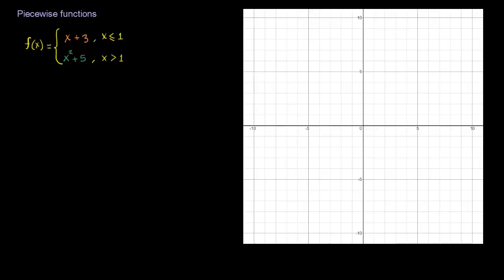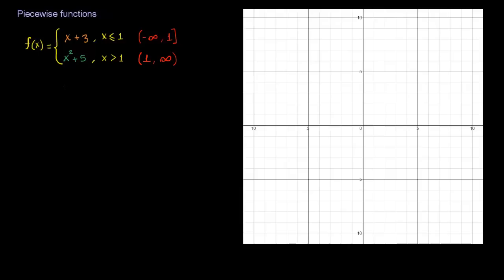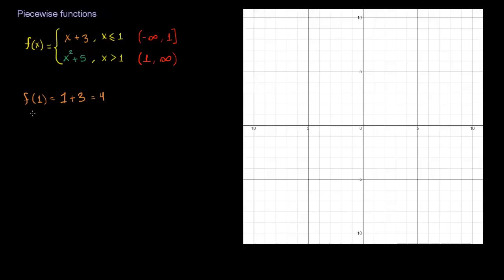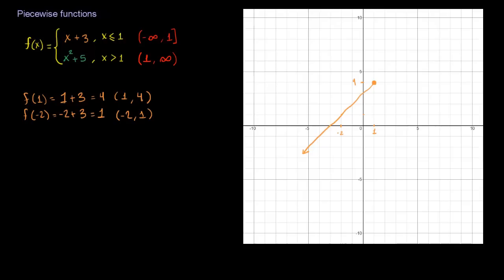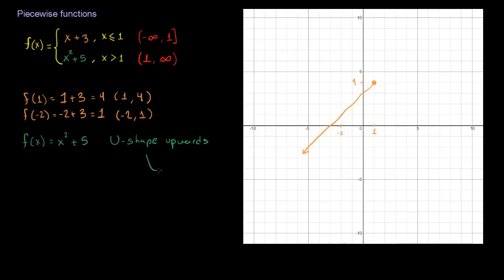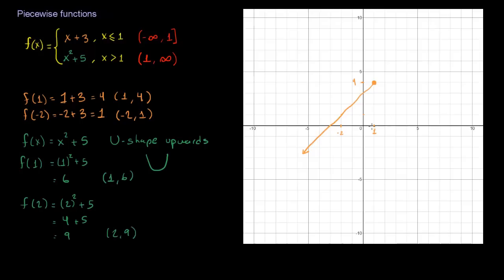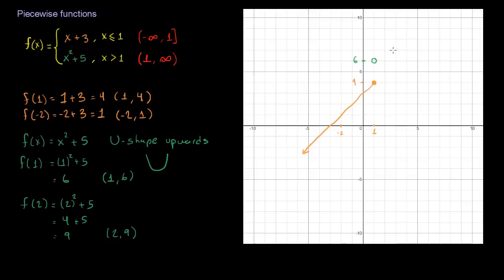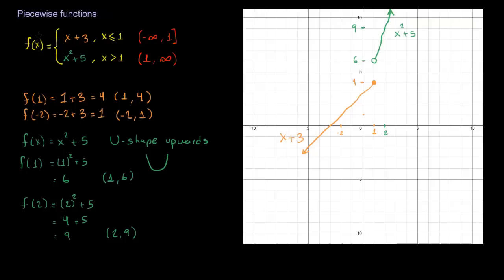Piecewise function - Example01 - Graphing